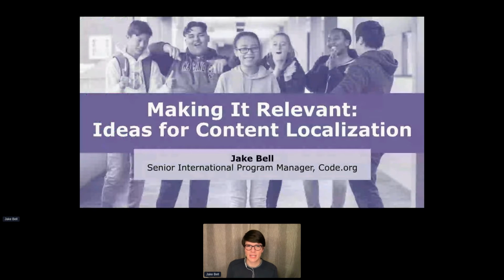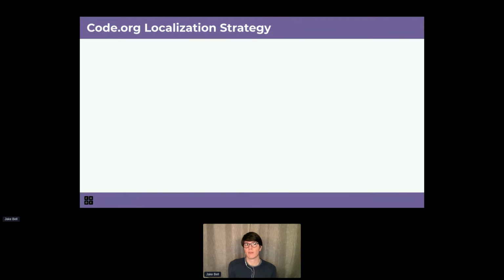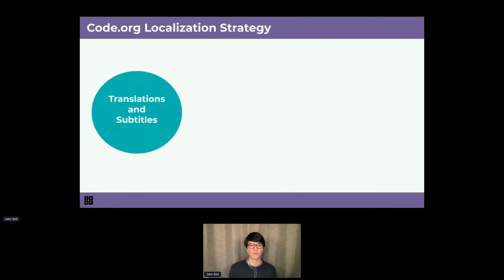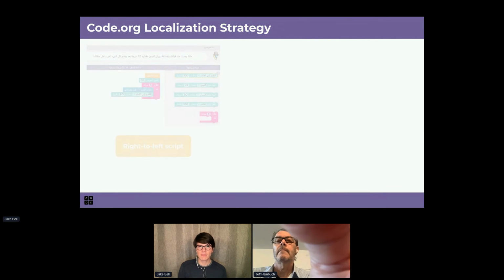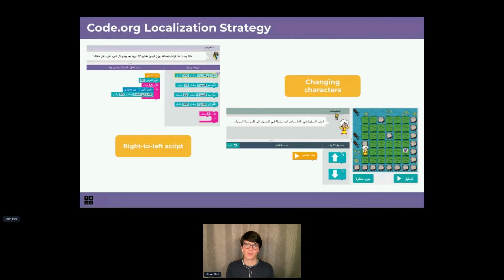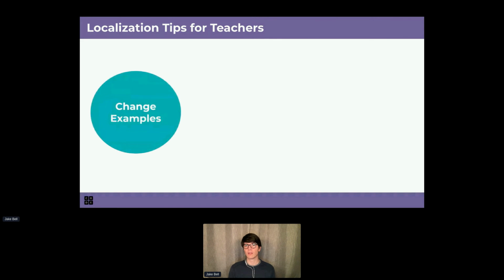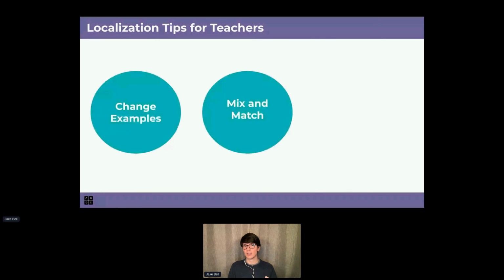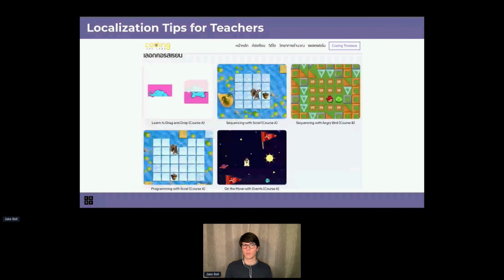micro:bit LIVE 2021 | Making It Relevant: Ideas for Content Localization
"Making It Relevant: Ideas for Content Localization," presented by Jake Bell

Hear about strategies used at Code.org and other organizations to make educational content available for learners all over the world.